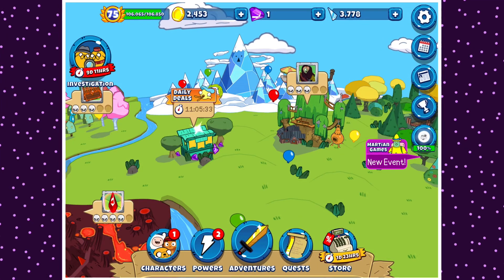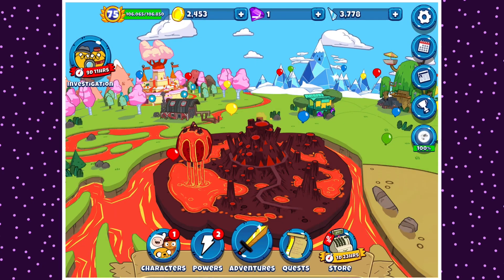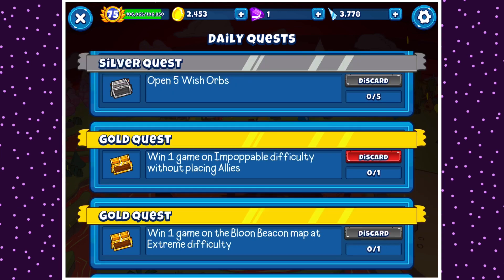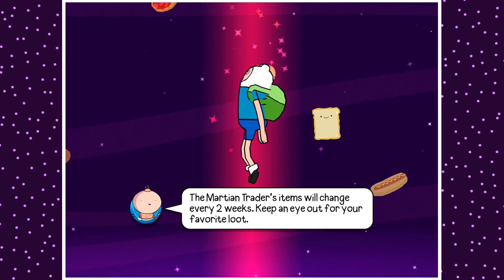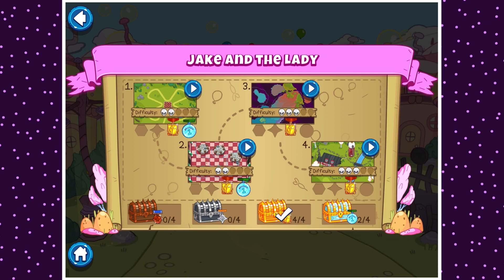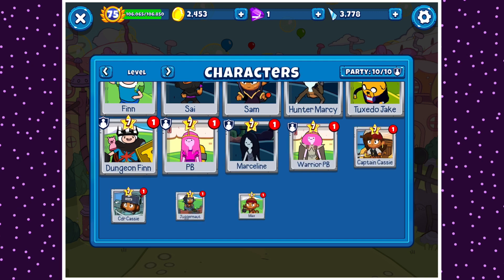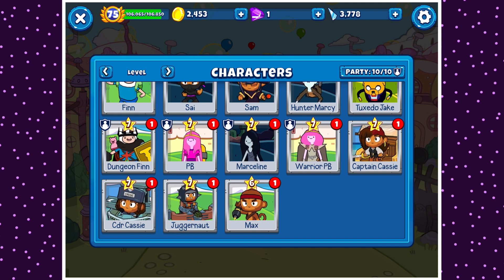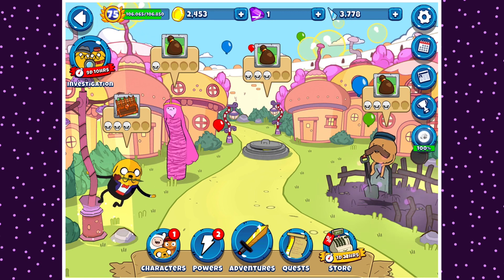Ultimate Character Leveling Up Guide! How To Get Items And Who To Upgrade First! Battd